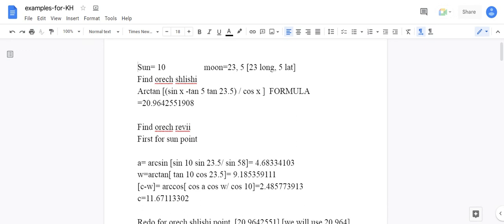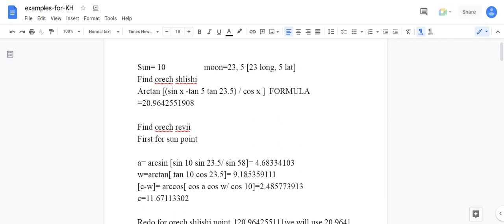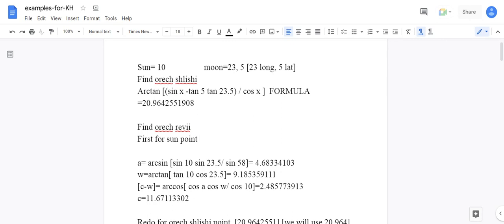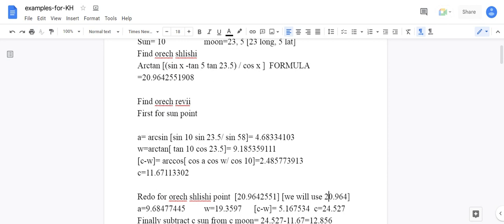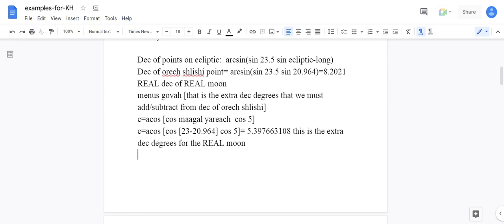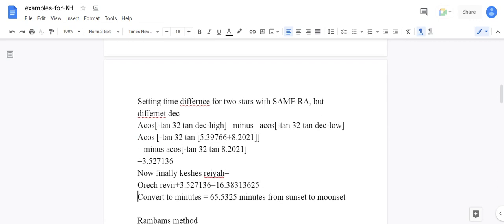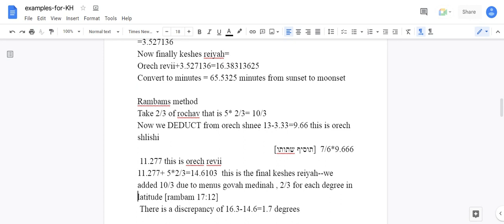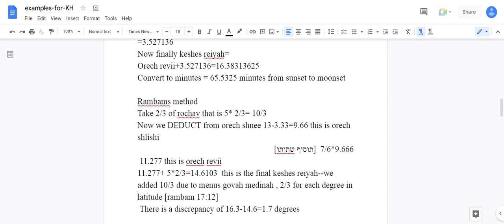examples F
the end of shiurim on kiddush hachodesh  during winter 5783

see also book  on kidduch  hachodesh  uploaded on google books
author is "shia gluck"    title  is "kiddush hachodesh 5783"